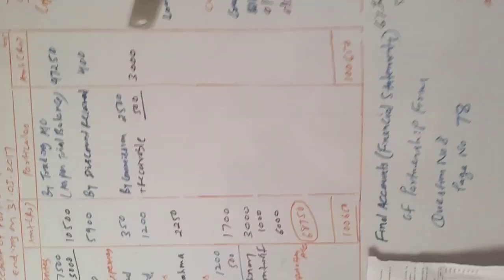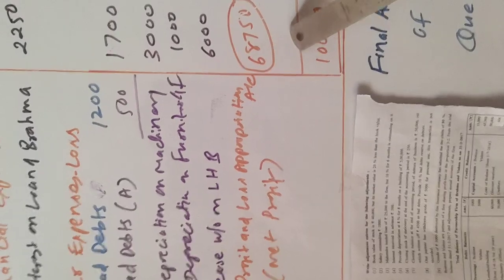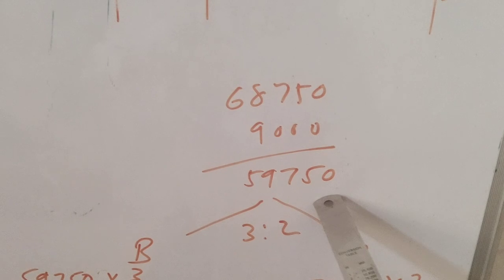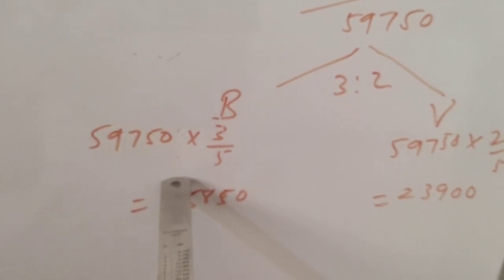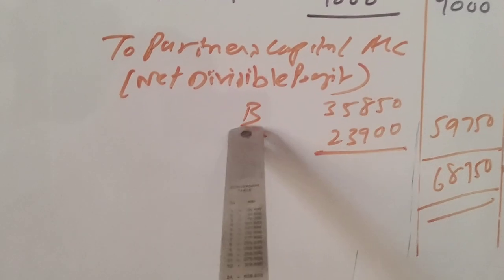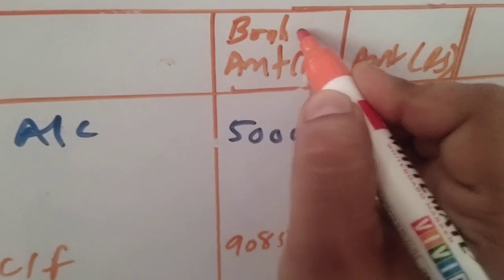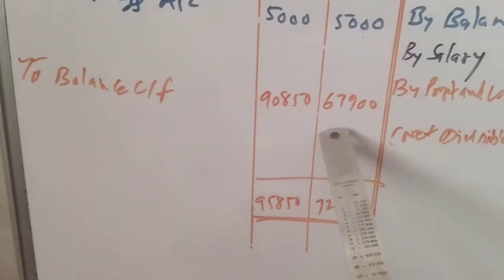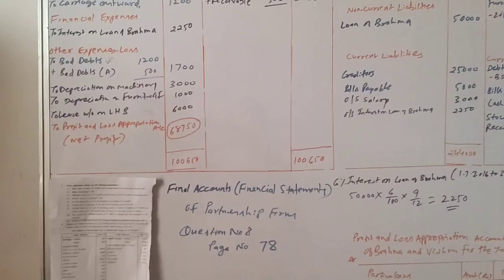Vipin Jain Sir@Nelson's Higher Secondary School, Maninagar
Final Acc 8#3/3